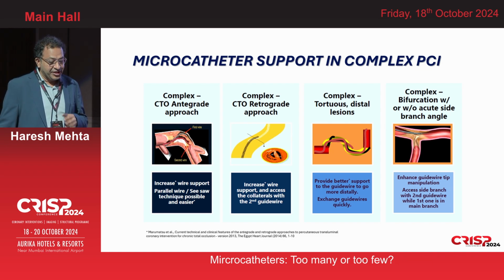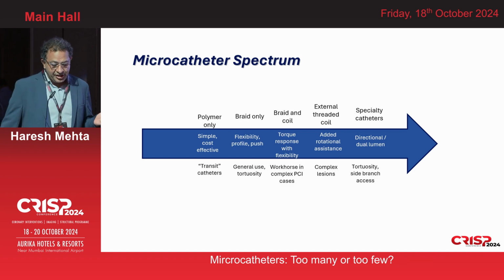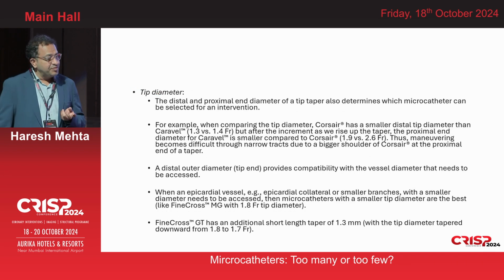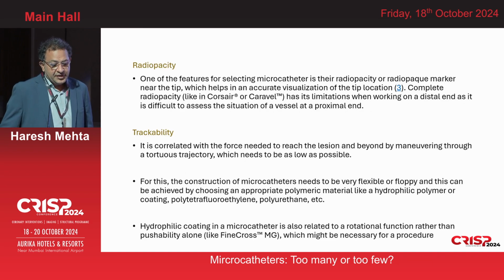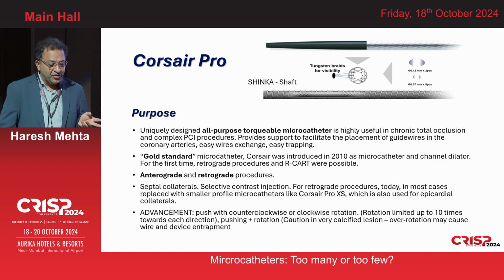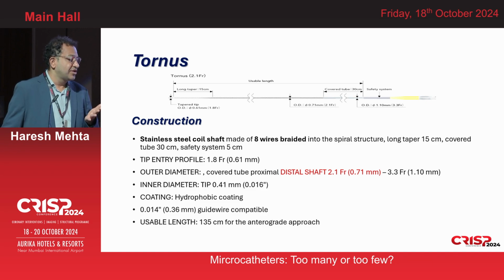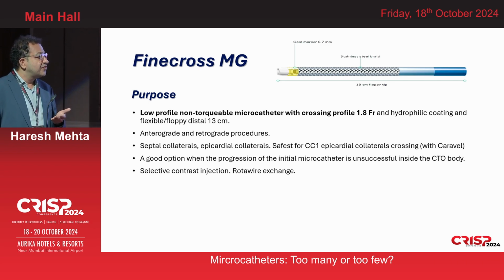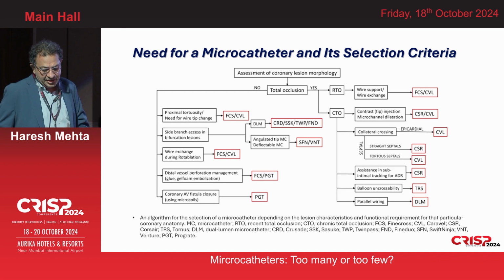|Dr. Haresh Mehta |Microcatheters: Too Many or Too Few?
Unravel the science of microcatheter selection and optimization in this expert session by Dr. Haresh Mehta. This talk dives deep into the tools and techniques that enhance outcomes in complex CTO antegrade interventions:

Microcatheter Spectrum:

🔸️Advantages of Caravel (long) vs. Corsair (short)

🔸️Flexibility, pushability, and rotation techniques (e.g., Corsair Pro with max 10° rotation)

🔸️Characteristics of Tornus, Turnpike Spiral, and Finecross MG

Key Catheters Explained:

✅️Mamba Flex and Supercross family for precision and perfect angulation

✅️Dual-lumen catheter selection tailored for complex cases

Discover how microcatheters like Teleport and Turnpike streamline procedures and provide flexibility in antegrade CTO approaches. Gain practical tips for selecting the right catheter to achieve procedural success.